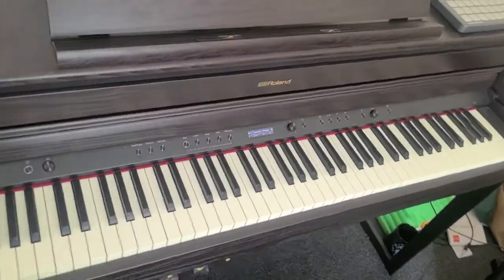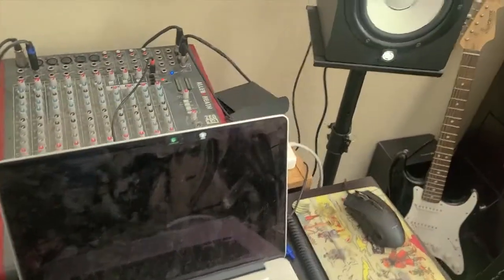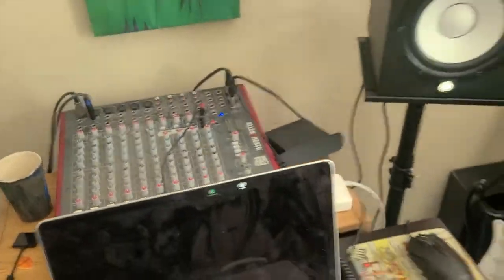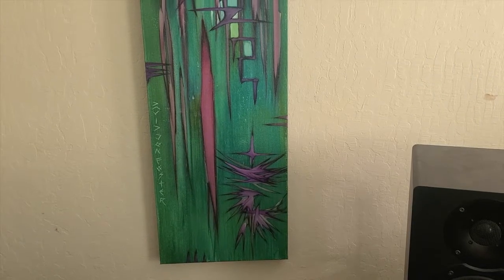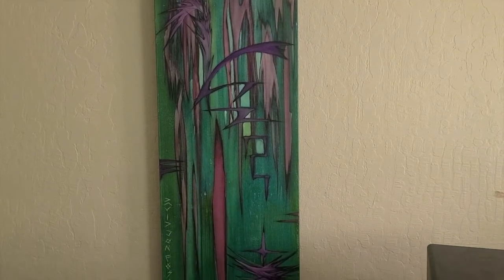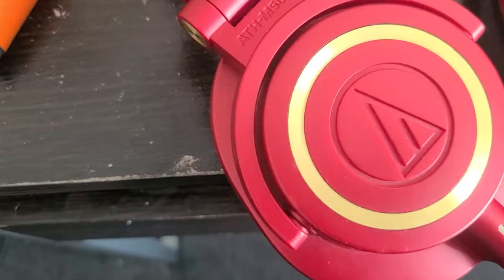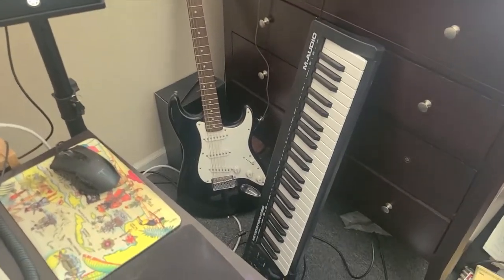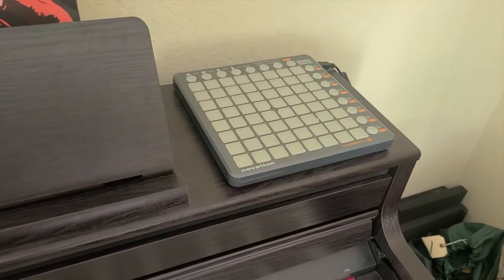GDBeat Studio: Hardware Setup [June 2021]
It's taken me years to get to this setup, but keep in mind that you don't even need this fancy of a hardware setup to get quality results with your music.
Many producers have less than this in their studio and are pumping out higher-quality music than I am capable of.

Don't let your computer be a limiting factor in your output or workflow. Also, having an audio interface, to me, is of utmost importance. You won't need so many channels -- even just a basic one or two-channel interface can do the trick.

Let me know if you have any questions in the comments section! =D